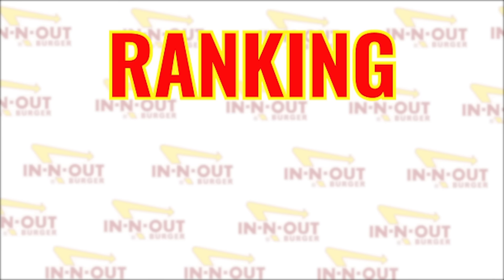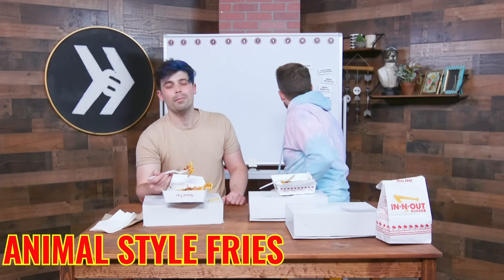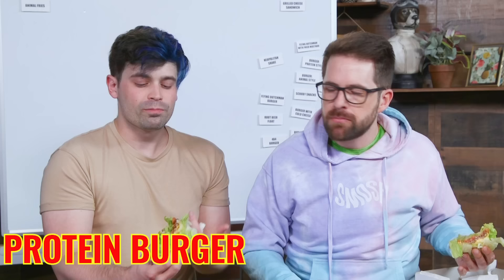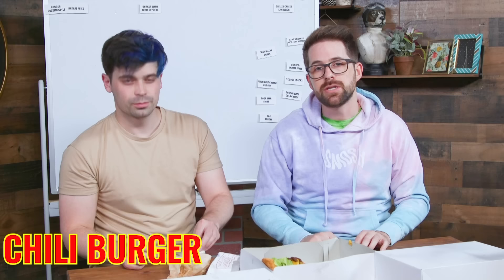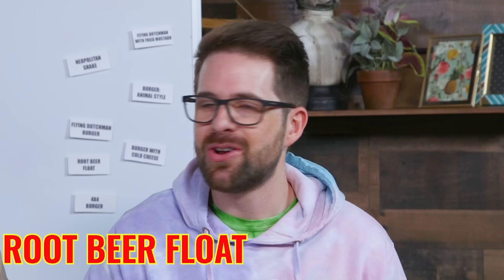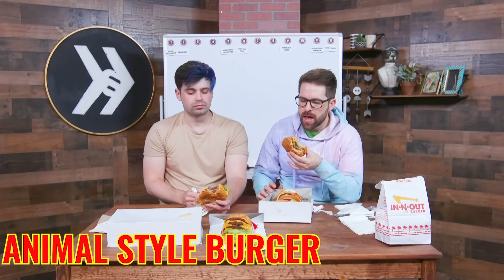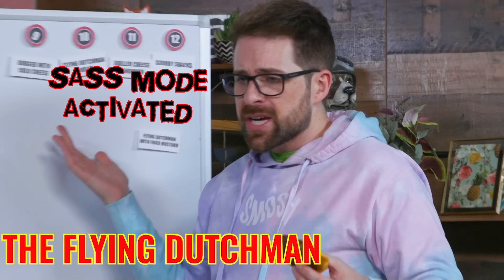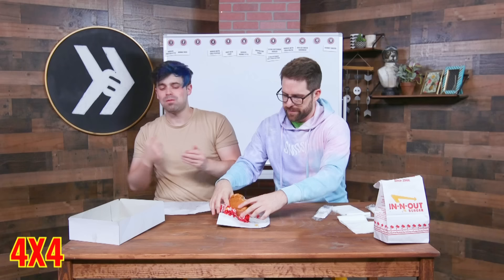Every In-N-Out Secret Item RANKED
We couldn’t just stop at ice cream so today, we’re trying and ranking every of In-N-Out’s secret menu items. Will we regret this? Probably. Are we committed? Absolutely.

Punch that bell icon so you'll know when we add a new episode!